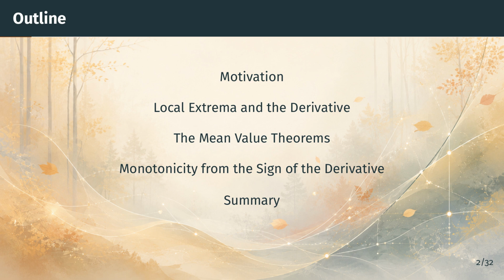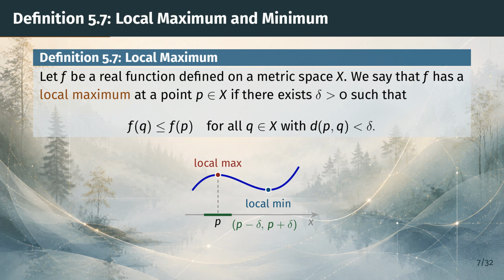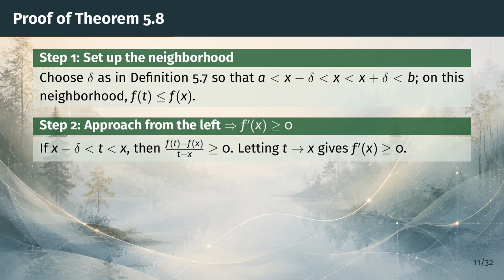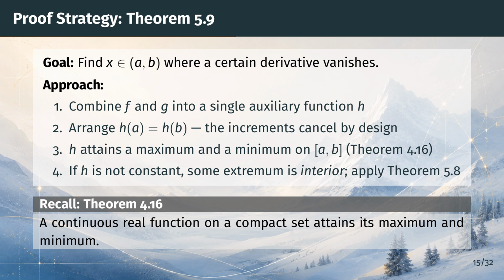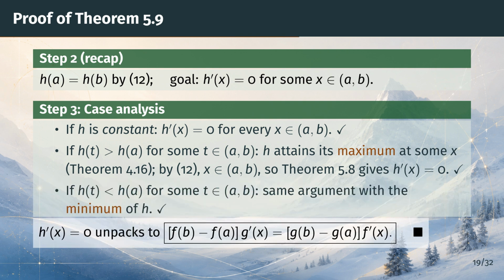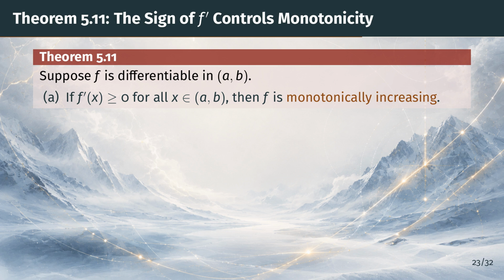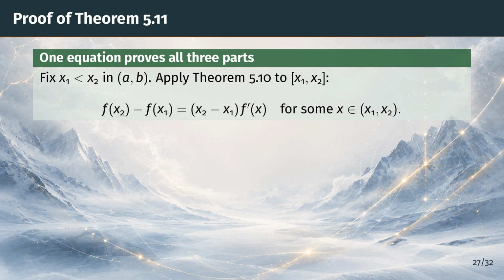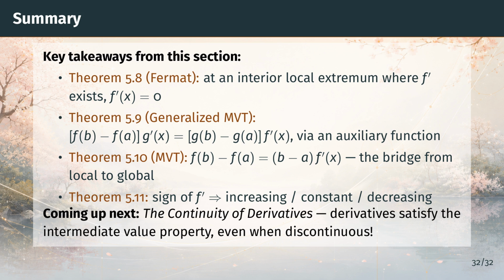Chapter 5 Sec. 2: Mean Value Theorems [Principles of Mathematical Analysis]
Welcome to Chapter 5, Section 2: Mean Value Theorems. In the previous section we defined the derivative of a real function and developed the basic machinery for computing it. In this episode we prove some of the most useful theorems in all of calculus: the result that the derivative vanishes at interior extrema, the generalized mean value theorem, the mean value theorem itself, and the connection between the sign of the derivative and monotonicity. These results are the basis of nearly every application of differentiation. Let's get started.